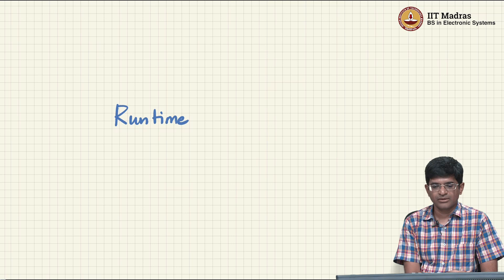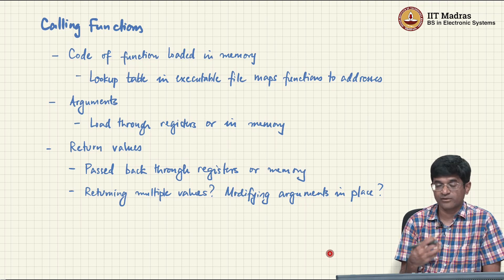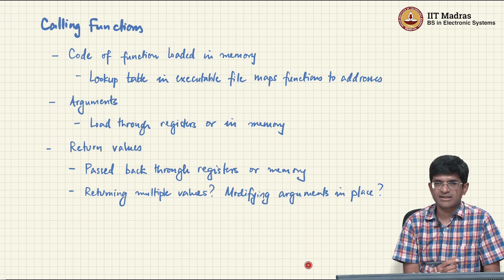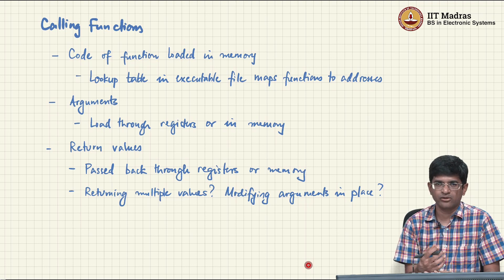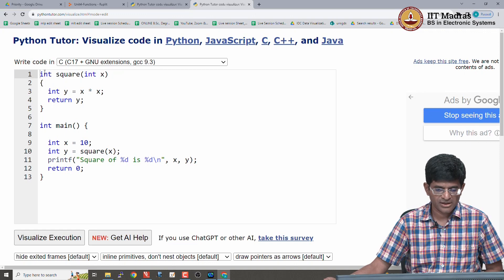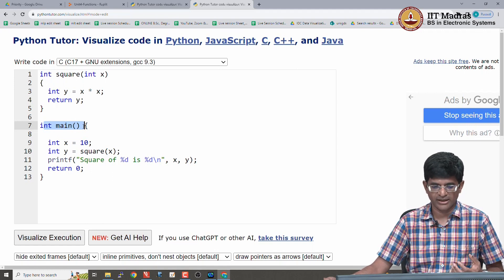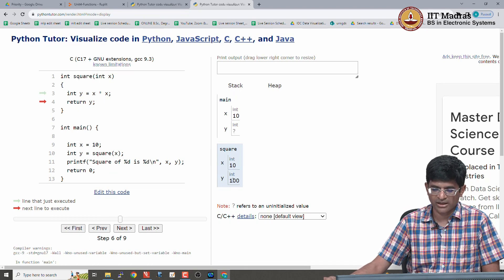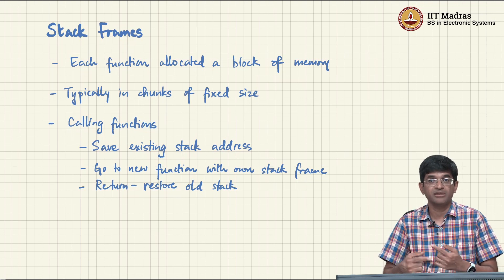What is a Runtime